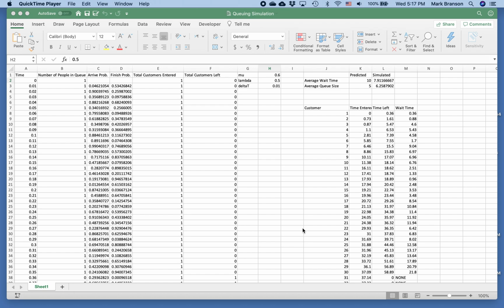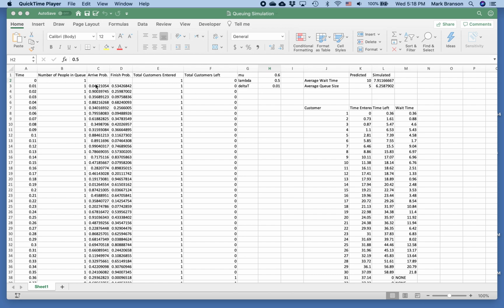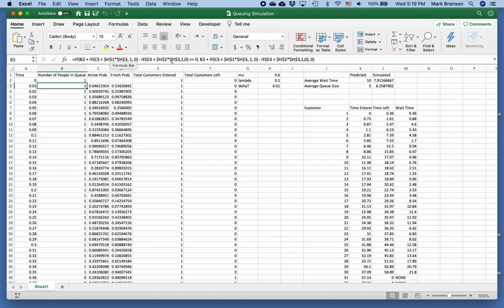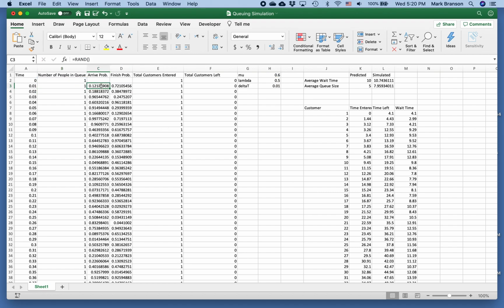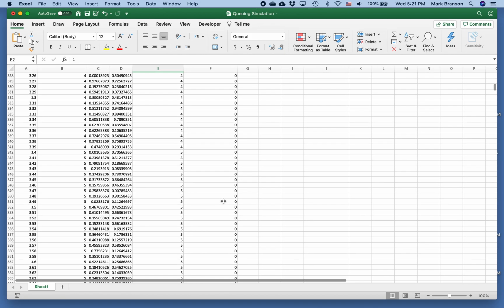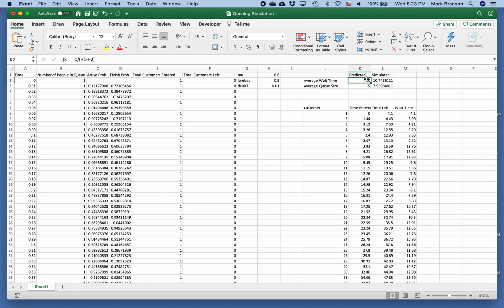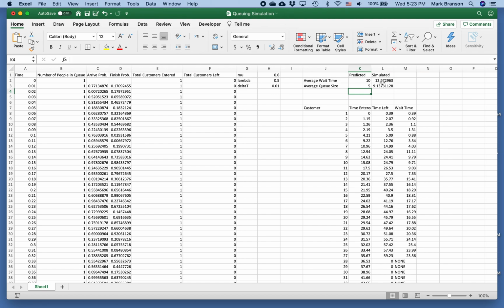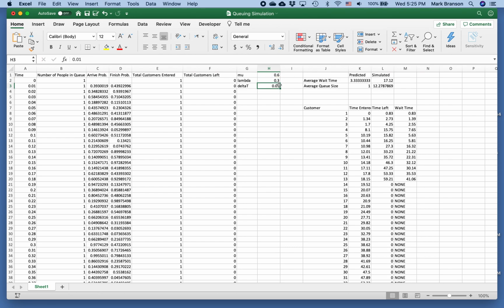Queuing Model Simulation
Simulation of a queue using Microsoft Excel